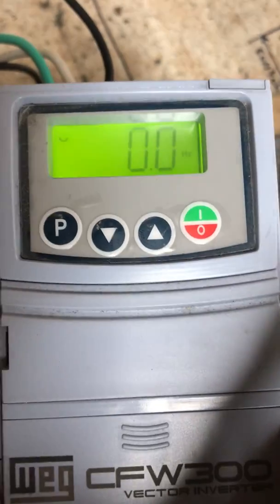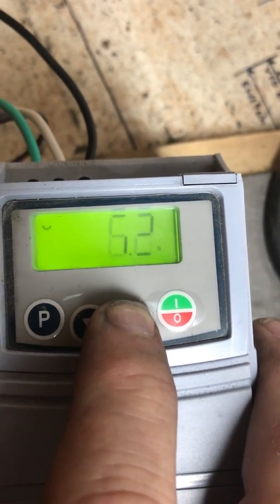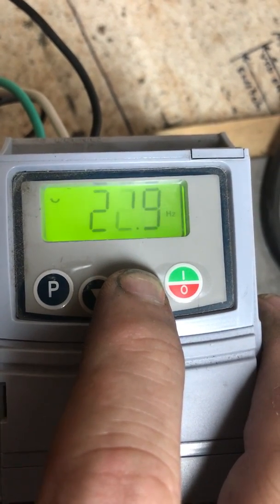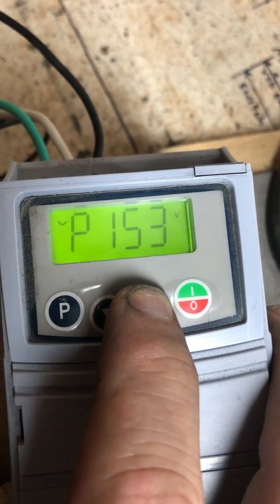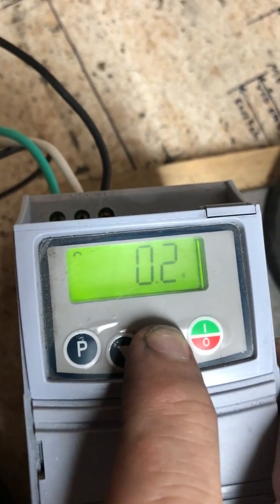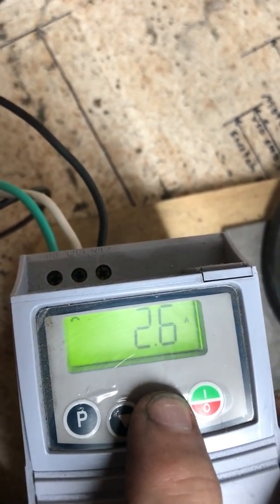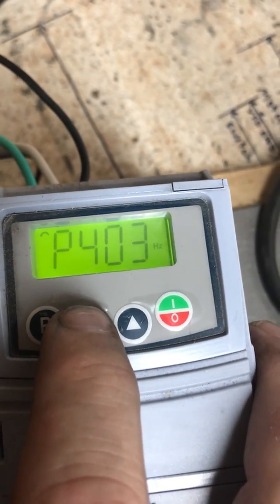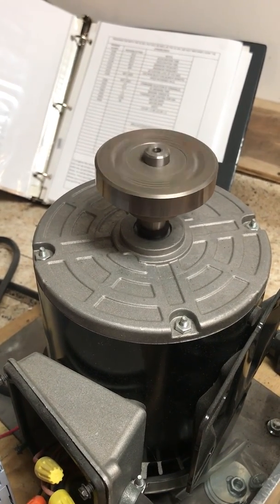Programing the WEG CFW300 controller for the Nebraska blades CS-201-2017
Programing the WEG CFW300 controller for the Nebraska blades CS-201-2017. These parameters are specific to the Nebraska blades application. It does show a good overview of how to program on the CFW300.